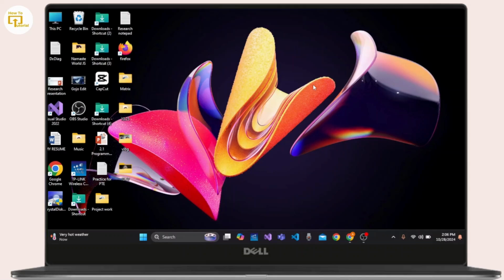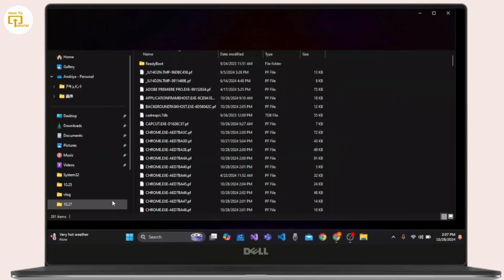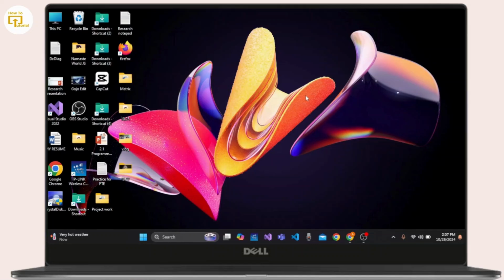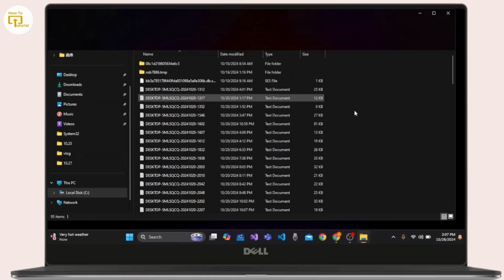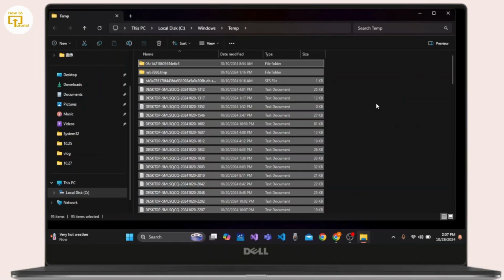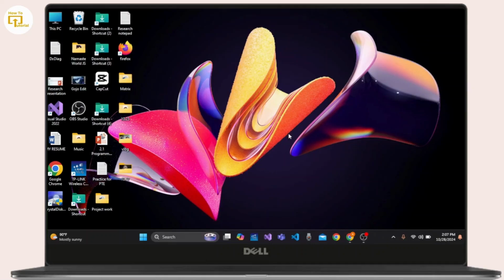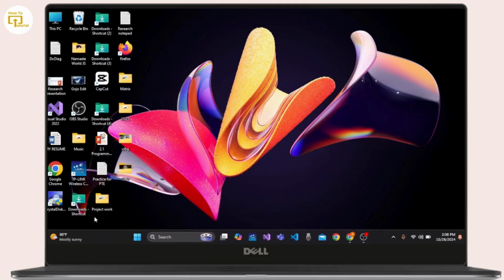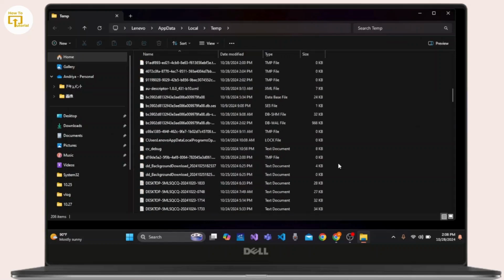How to Fix This Application Was Unable to Start Correctly 0x0000005 in Windows 11 or 10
How to Fix This Application Was Unable to Start Correctly 0x0000005 in Windows 11 or 10 @LoginHelps
In this video, I'll guide you through the steps to fix the "This application was unable to start correctly (0xc000007b)" error in Windows 11. This common issue can be resolved easily by deleting temporary files, clearing the Prefetch folder, and updating your browser. Follow along as I demonstrate each step to ensure your applications run smoothly.

Chapters
00:00:00 - Introduction
Welcome to the channel! Learn how to fix the "0xc000007b" error on Windows 11.

00:00:10 - Delete Temporary Files
Open the Run command and type "temp" to delete temporary files.

00:00:30 - Clear Temporary Files
Access the Run command again with "%temp%" to clear additional files.

00:00:50 - Clear the Prefetch Files
Use the Run command to type "prefetch" and delete the contents.

00:01:10 - Update Your Browser
Navigate to Google to download the latest version of your browser.

00:01:30 - Conclusion